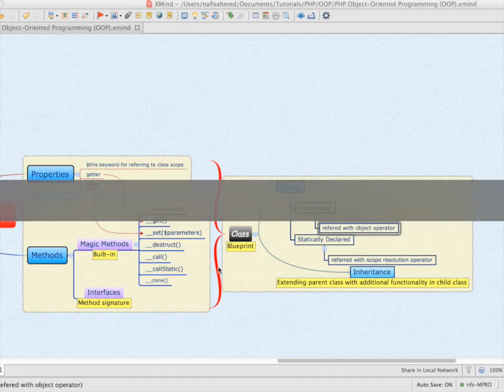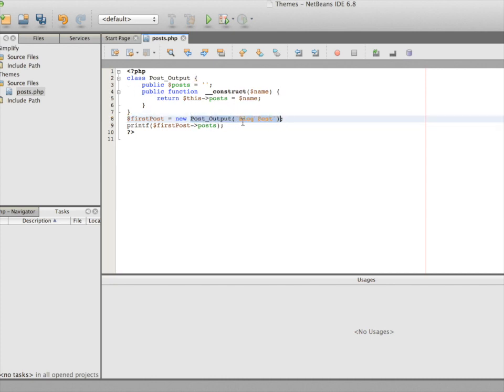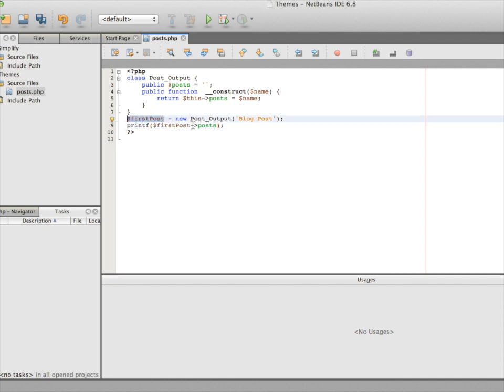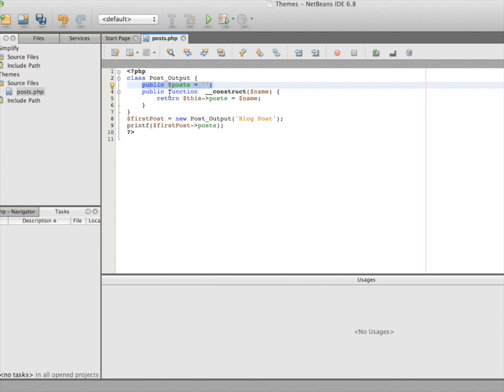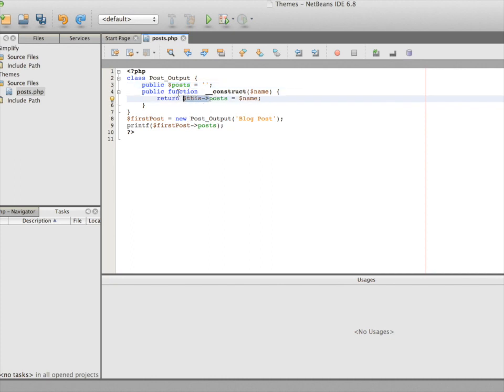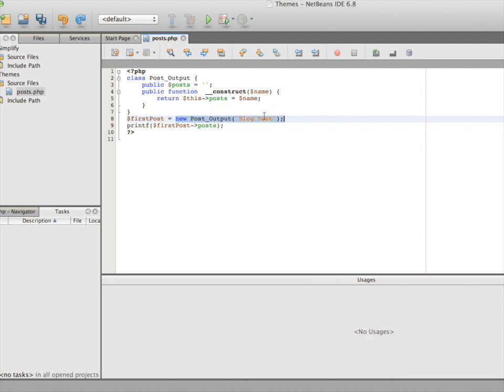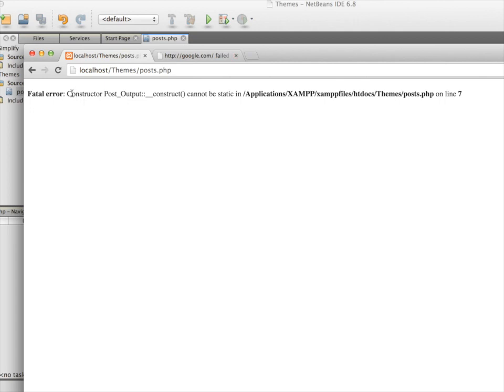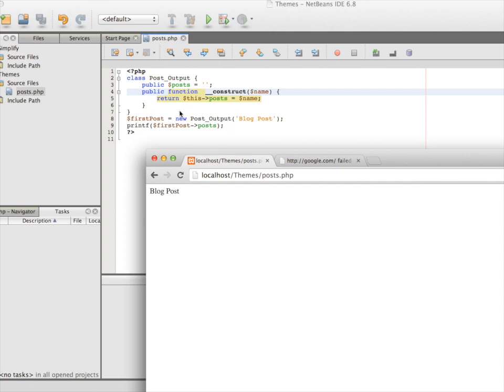Understanding Static Methods | Object-Oriented PHP | Section-1 | Part-5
We previously saw how to use the object operator and how constructor methods are implemented inside a PHP class. Using the object operator, we saw how to acess the public property of our class. In this lesson, we shall move towards a more direct approach in method accessibilty. Besides, this video will show you a primary difference between magic methods and methods defined by the programmer. In a magic method, the static keyword cannot be applied as a constructor method is a already representative function, we will not be able to refer to it using it's name but rather methods that are custom-defined will be able to accept the static keyword. Hence, methods that are statically declared can be addressed using the scope resolution operator, through the utilization of the class name.